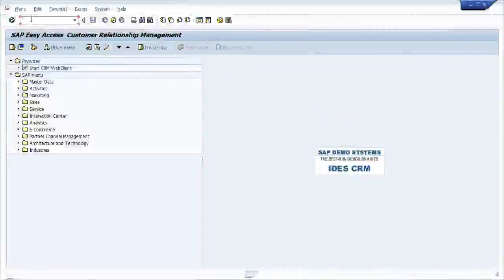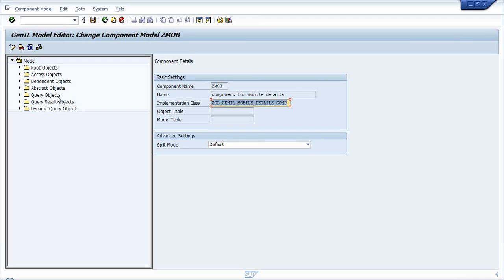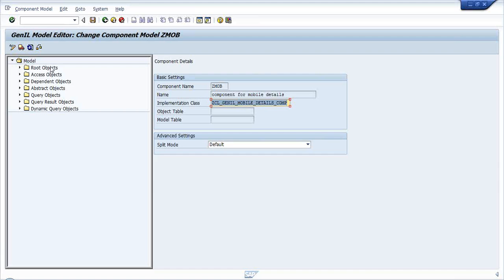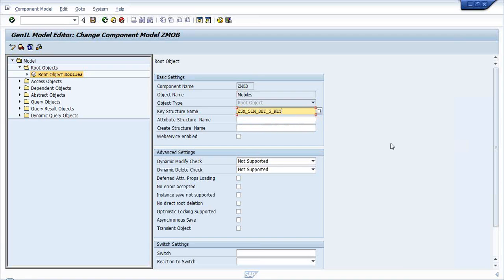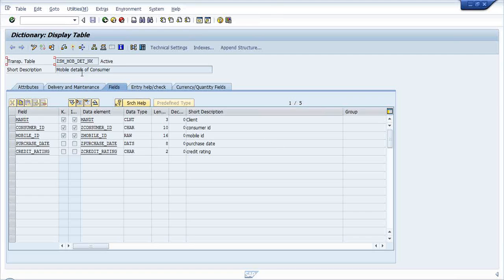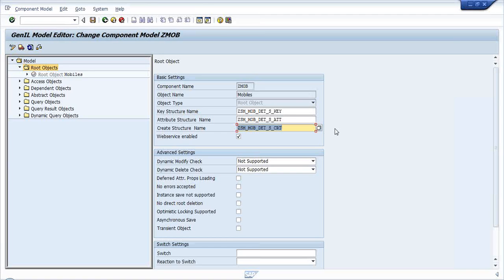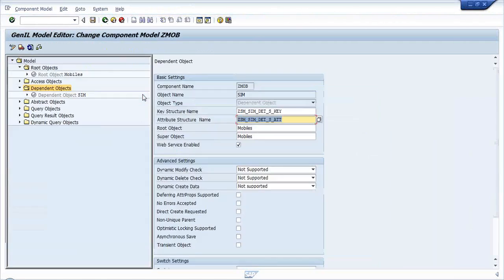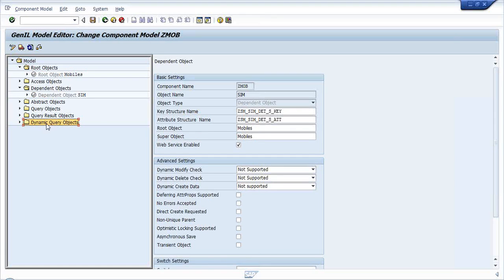SAP CRM Technical Development Programming Tutorials